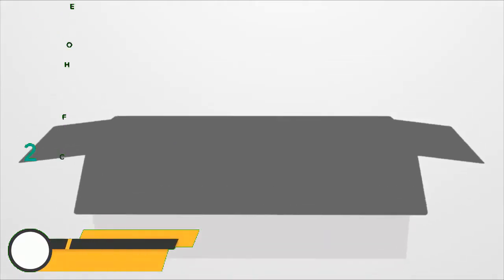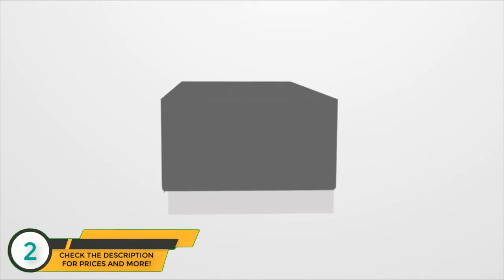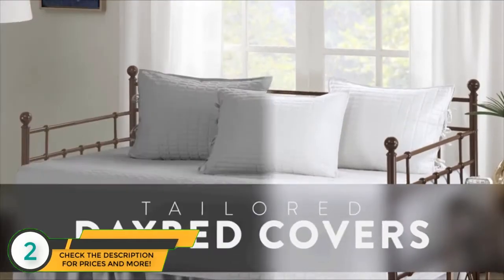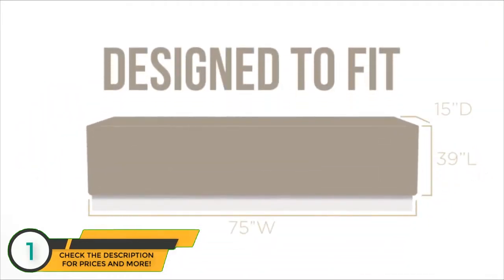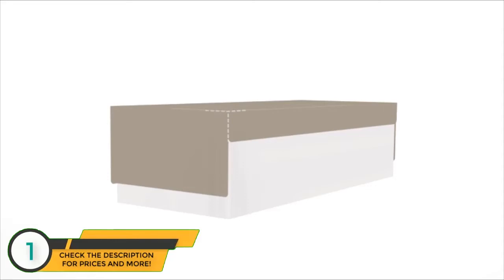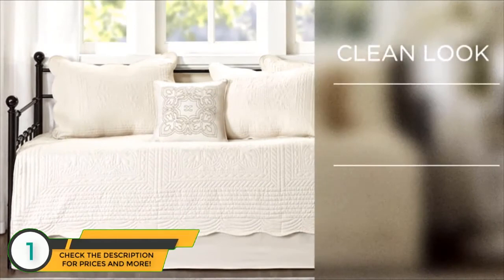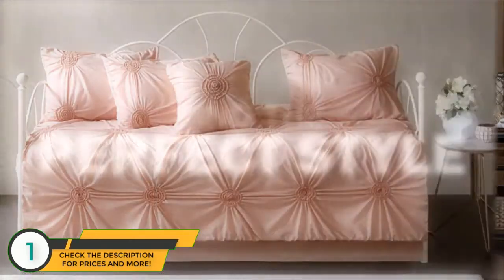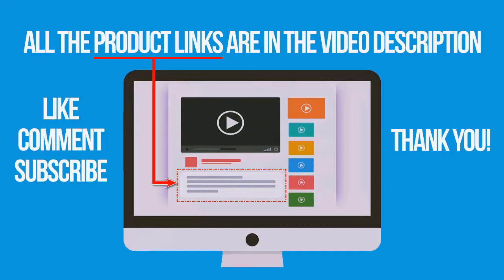Best Daybed Covers 2020 - Daybed Cover Review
► The Daybed Covers we mentioned in this video:

► 3. Madison Park Quebec Daybed Size Quilt Bedding Set - Seafoam, Damask – 6 Piece Bedding Quilt Coverlets – Ultra Soft Microfiber Bed Quilts Quilted Coverlet
► 2. Comfort Spaces Kienna Soft Microfiber Solid Blush Stitched Pattern 5 Piece Quilt Daybed Bedding Sets, 75""x39"", Taupe
► 1. Madison Park Essentials Merritt Daybed Size Quilt Bedding Set - Black, Geometric – 6 Piece Bedding Quilt Coverlets – Ultra Soft Microfiber Bed Quilts Quilted Coverlet

In this video, we listed the best daybed covers out there for this year. This list is based on thousands of user reviews, and all of these are hand picked by me. This list is completely hand-picked and in no particular order.